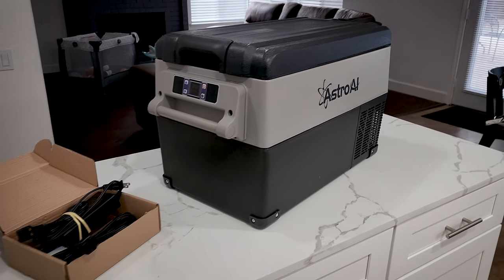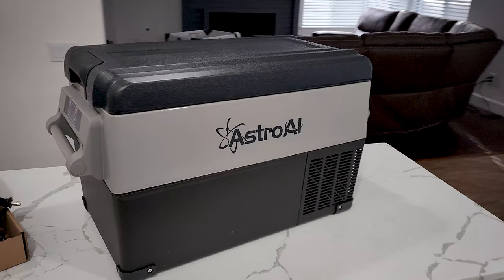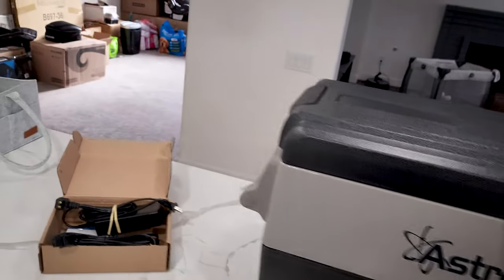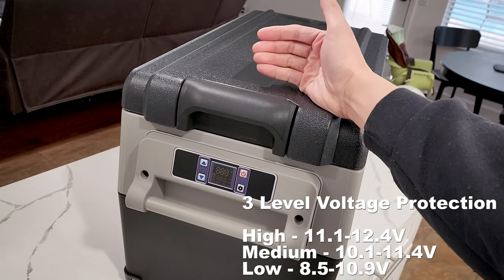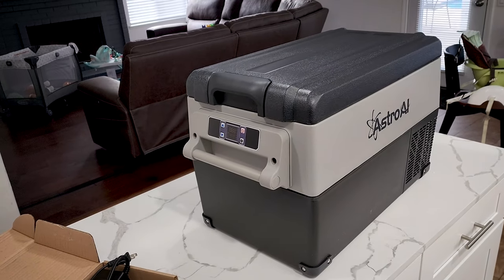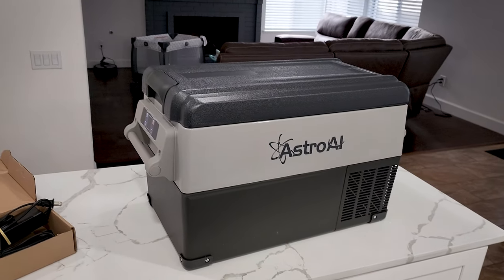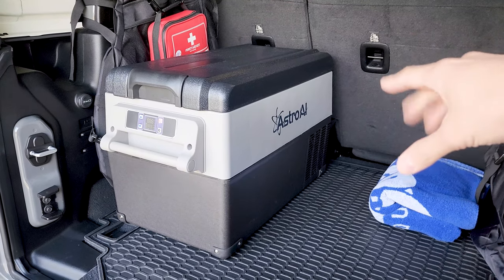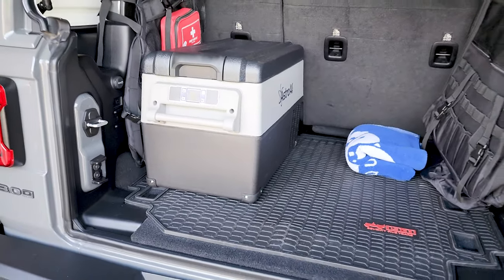AstroAi 35 Liter Portable Fridge/Freezer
AstroAI Portable Refrigerator Freezer

My Helmet Camera + Misc Camera Gear:
DJI Mavic 2 Pro
DJI Mavic 2 Fly More Kit
GoPro Hero 8 Black
GoPro Hero 8 Waterproof Housing
MotoRadds Chin Mount
Purple Panda Microphone
GoPro Media Mod
Zhiyun Smooth-Q Gimbal